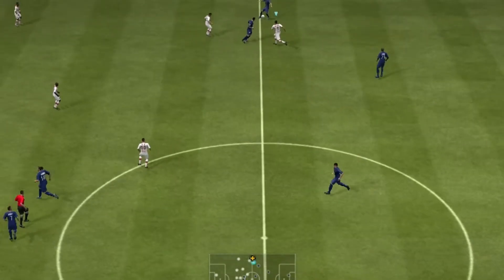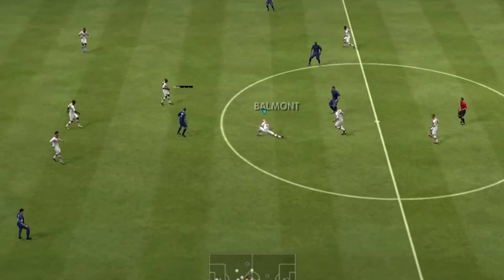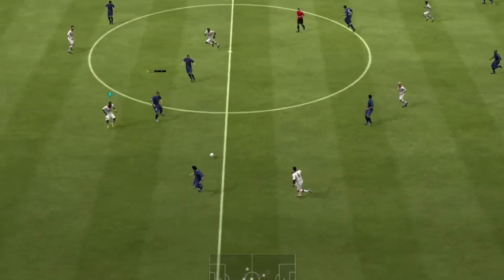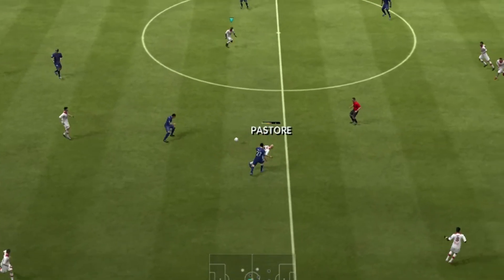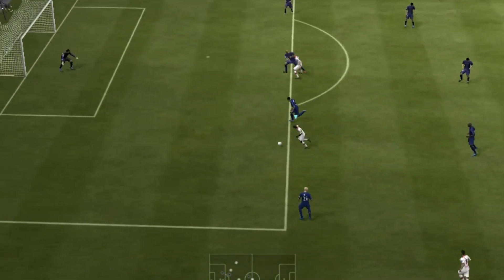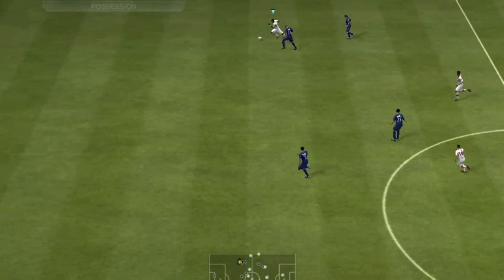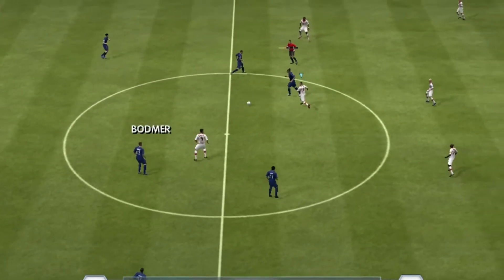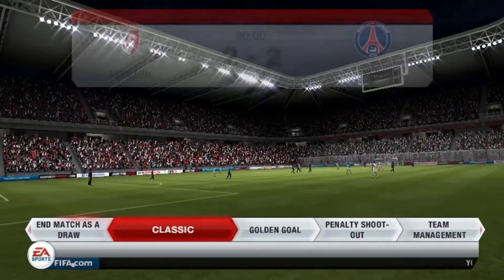France League | Tide match | best pc gameplay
Description

Here you will find Gameplays of
FIFA 13 captures the unpredictability of real-world football, with no two matches ever the same. The game features breakthrough gameplay innovations such as FIFA 13 First Touch Control and the Player Impact Engine that create a true battle for possession across the entire pitch, and features like Complete Dribbling and Attacking Intelligence that deliver freedom and creativity in attack.

And Many more Games

Thanks for
Area GameZone